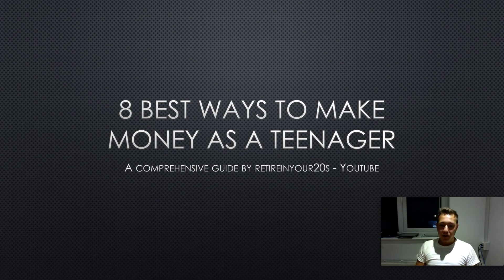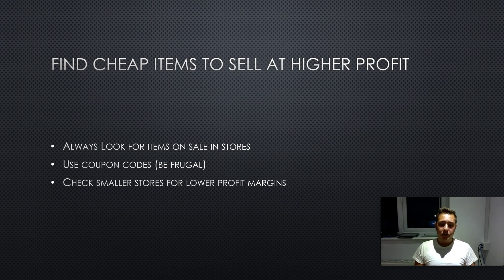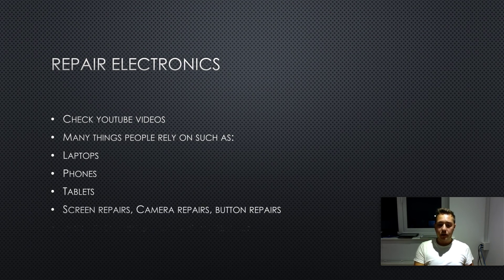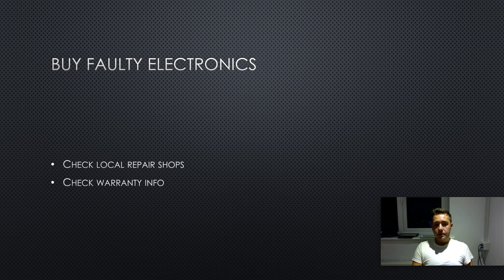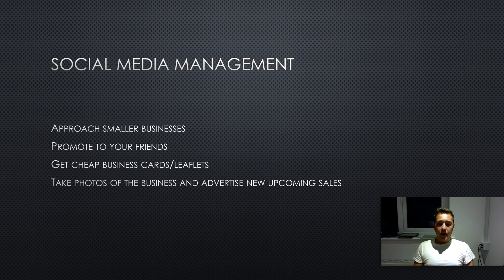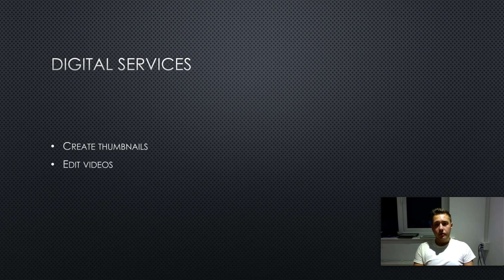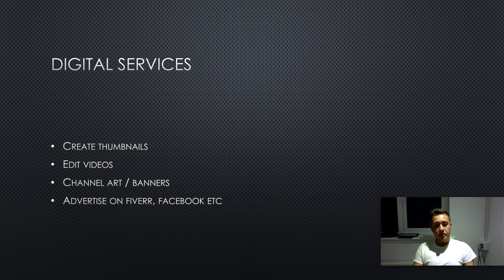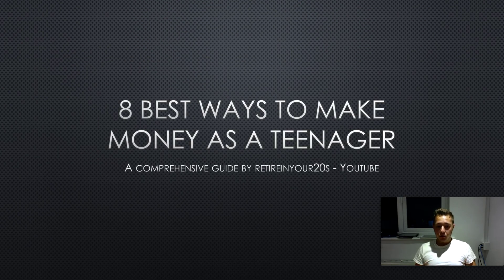8 Easy Ways To Make Money As A Teenager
👉🏿 Watch, rate, share and Comment

In todays video I will be showing you 8 ways that you can make money as a teenager (or any age). There are the best ways and easy to do. I would highly recommend you try some of these great ways to make money as a teen out!

Once I have received your message I will respond to your requests.